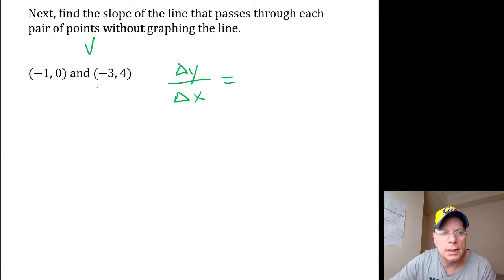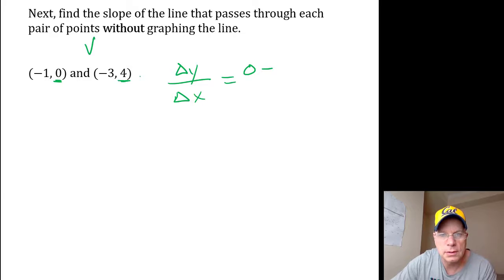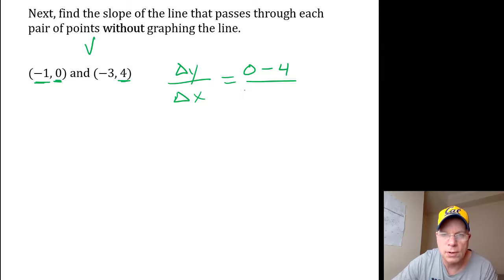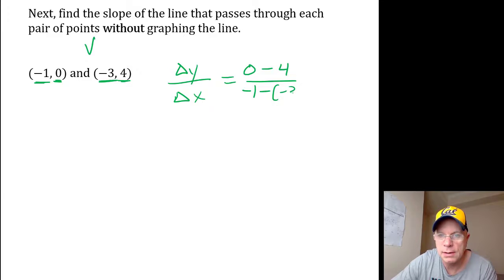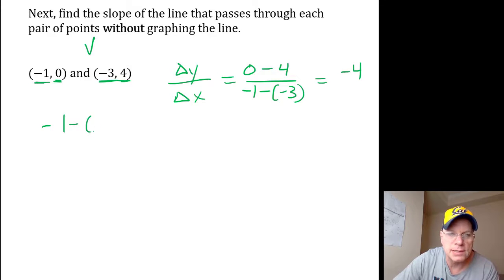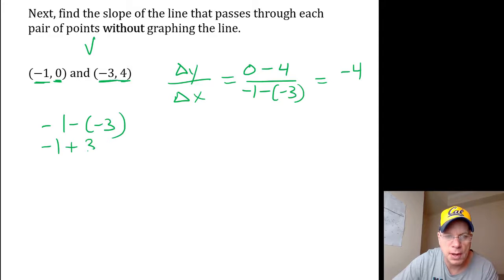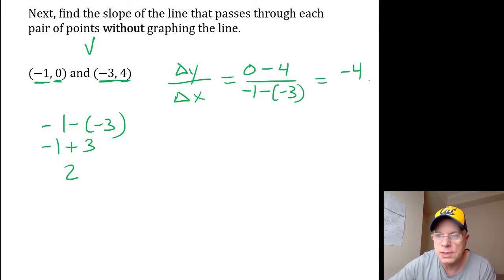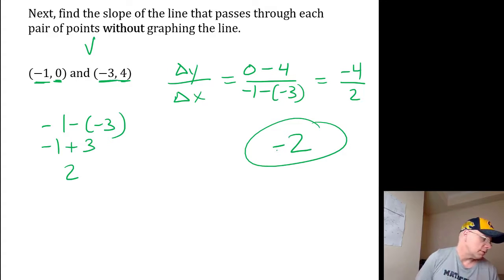7A 10 p11